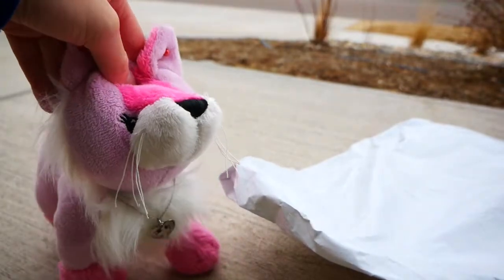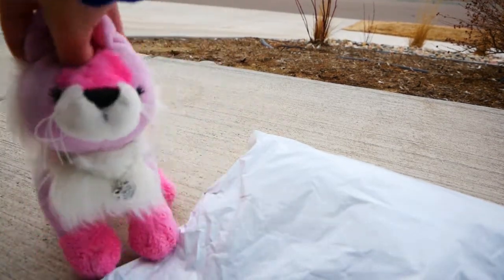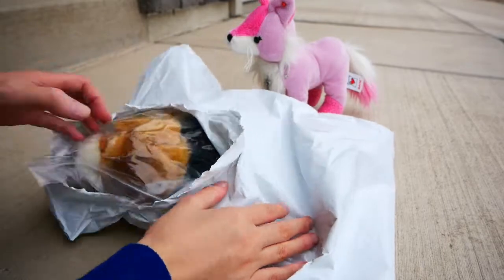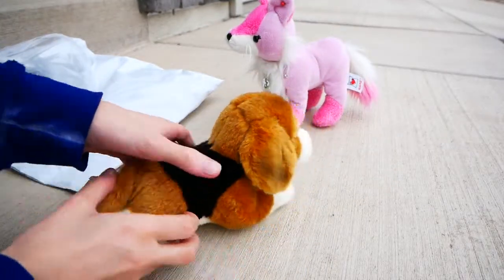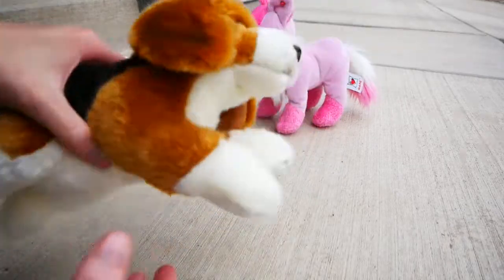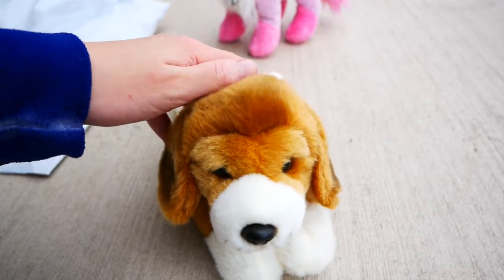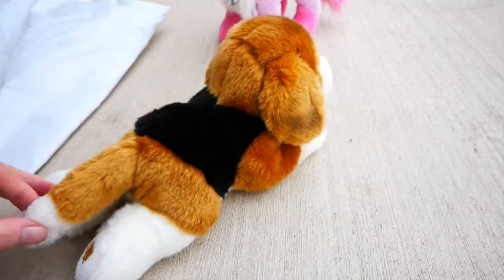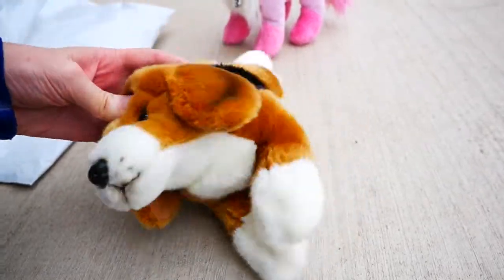Webkinz Small Signature Beagle unboxing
I know im uploading late, but I was eating.

buuuut anyway, I am so happy to have my smol bean. she's so photogenic and petite!
im dying inside!

heh. hi.